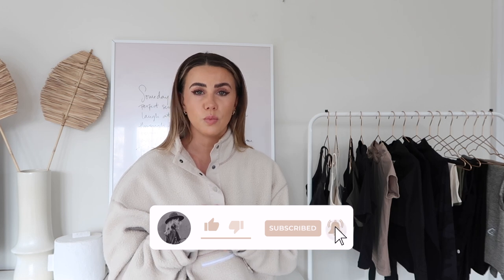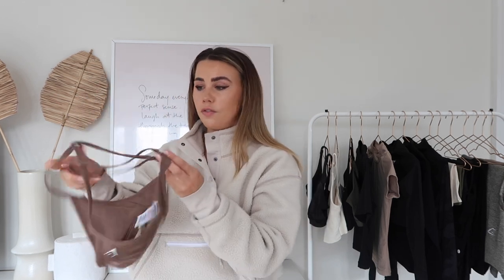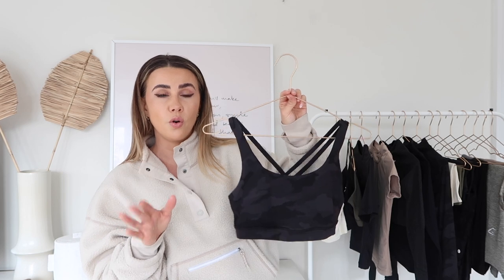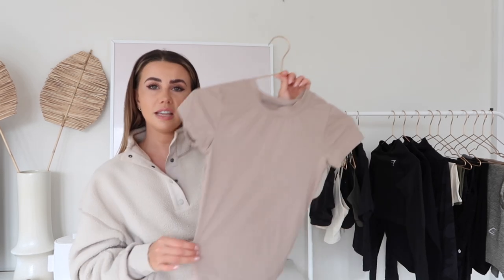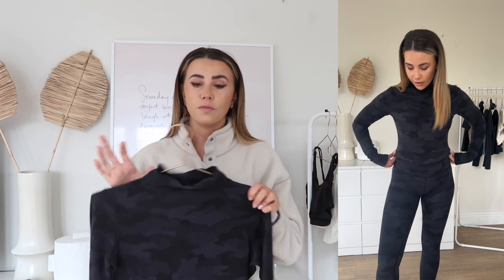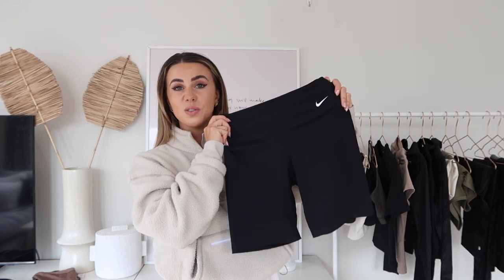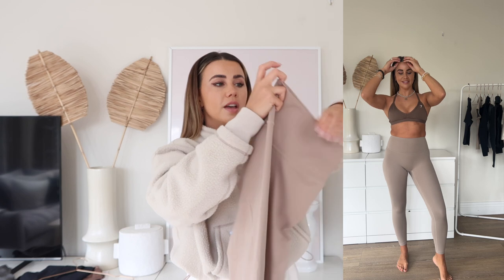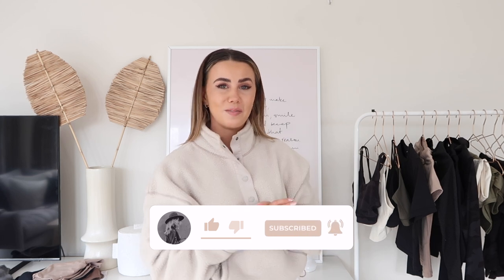MY GYM CAPSULE WARDROBE: all time favourite clothes to wear for workouts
I've been working out consistently for quite a while now and I have noticed which pieces I grab more from my gym wardrobe which I'd consider to be my 'capsule gym wardrobe'. You might notice some duplicates in different colours and the same thing I own x2 because if you love it - wear it! ENJOY. xx

*the fleece I'm wearing is ​⁠@gymshark but not currently available online*